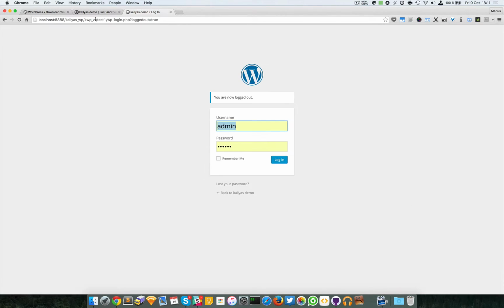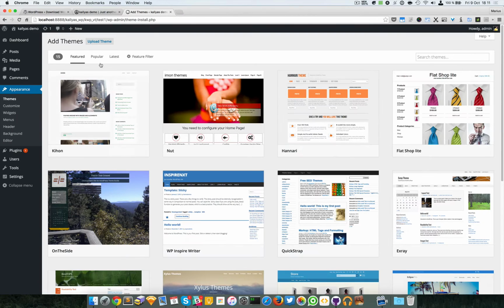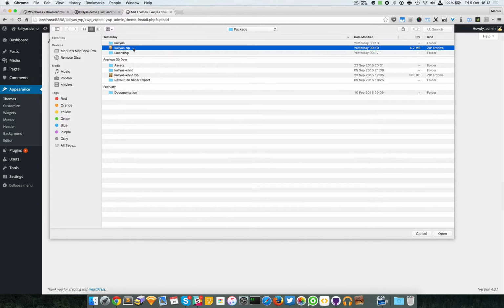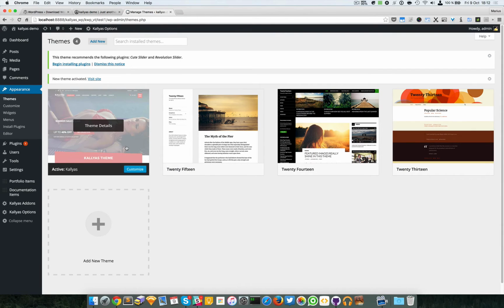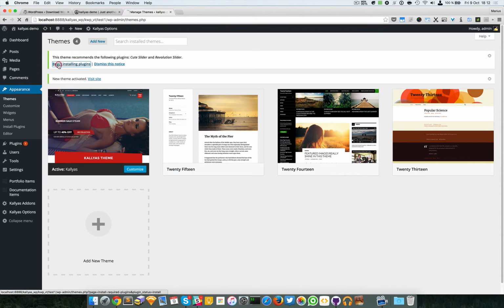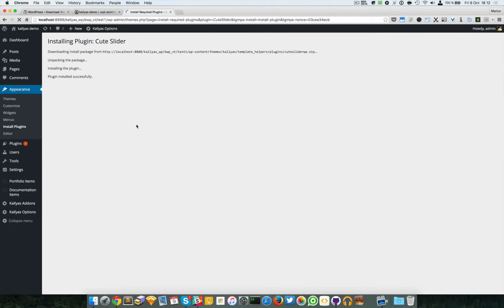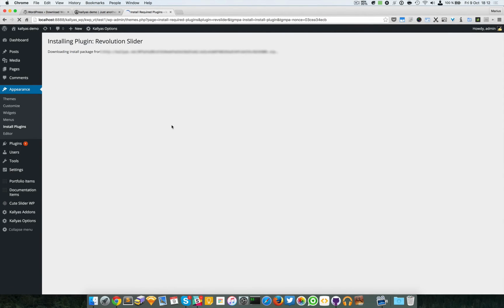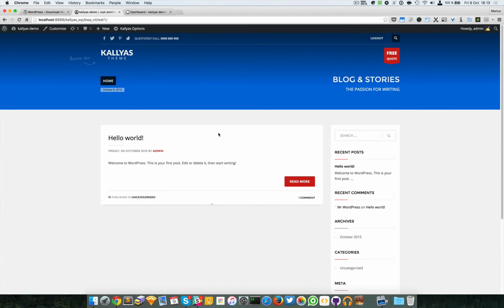How to install Kallyas theme through backend - Kallyas WordPress theme v4.0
This screencast should explain how to install Kallyas theme through the backend (admin) of your website. This video is based on Kallyas WordPress theme v4.0 series.